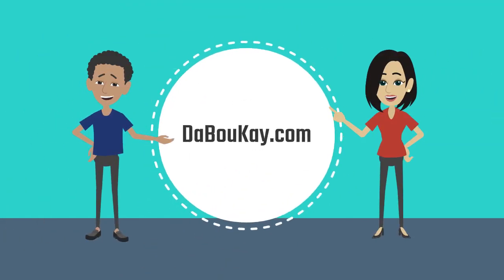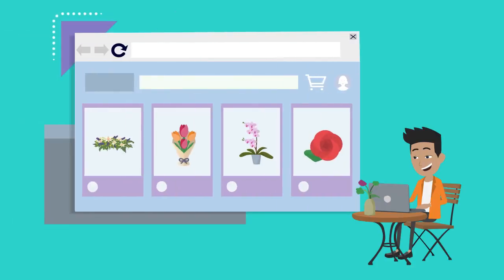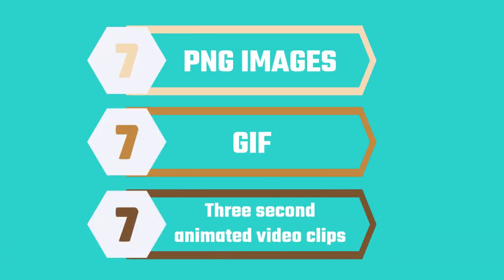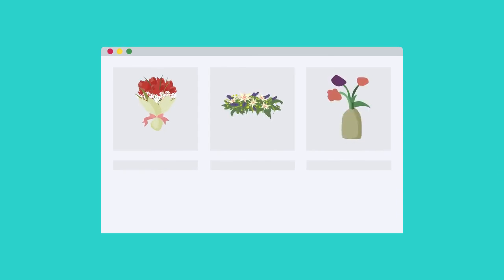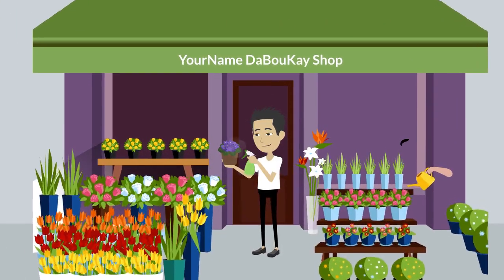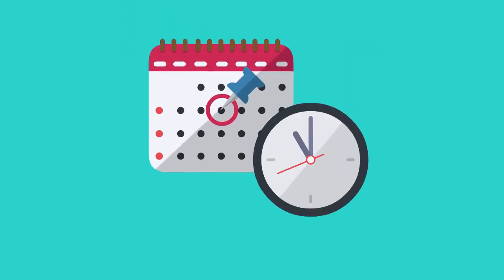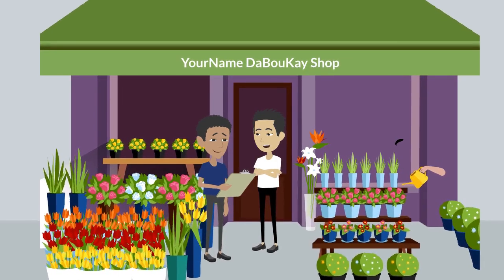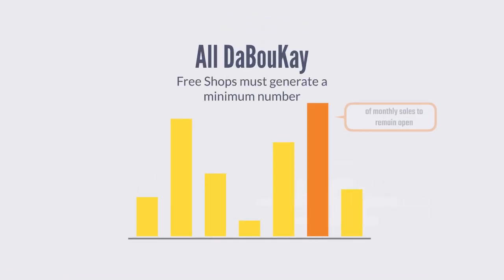DaBouKay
Pronounced (Da-Bou-Kay) is a Digital Flower Bouquet Platform that allows Florists, Flower Arrangers, Photographers, Animators, and Graphic Designers to register and personalize a Da-Bou-Kay Shop, create digital flower arrangements and sell them.